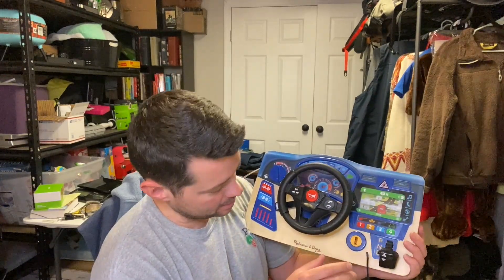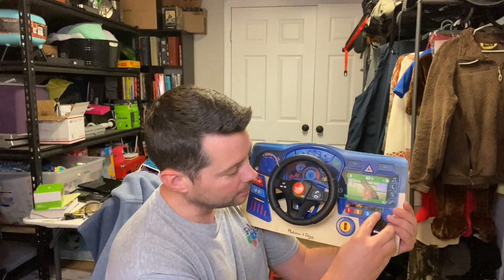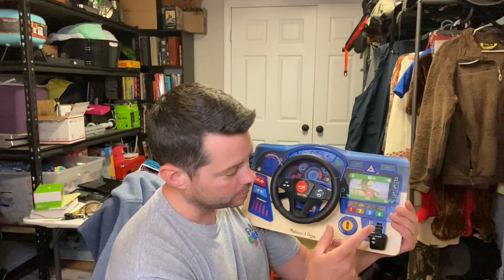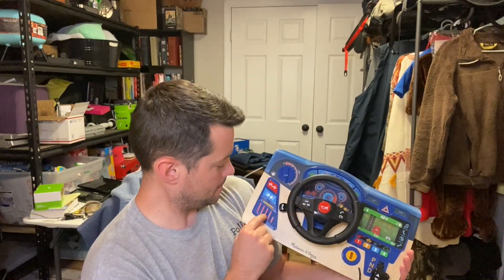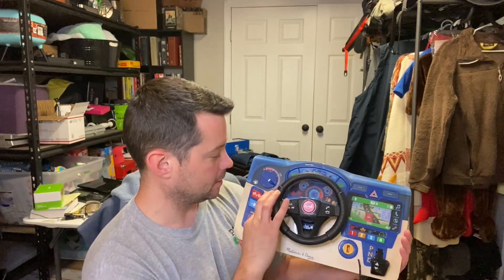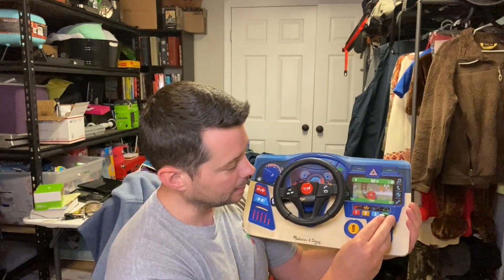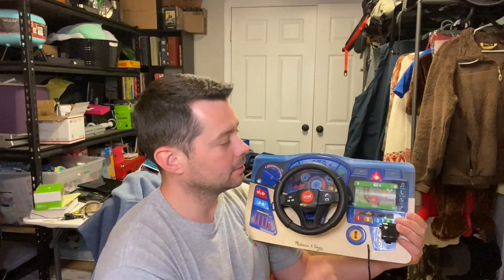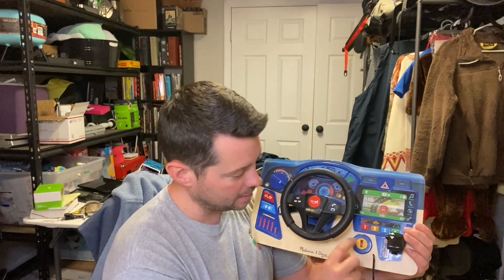Melissa & Doug Vroom & Zoom Interactive Wooden Dashboard Steering Wheel Pretend Play Driving Toy